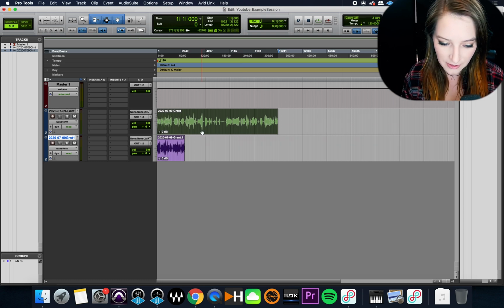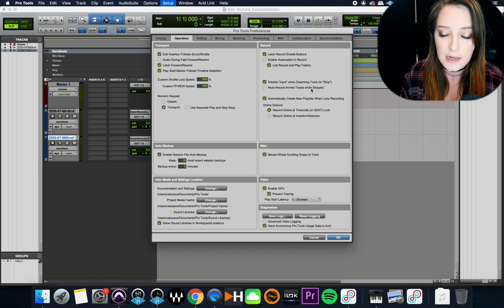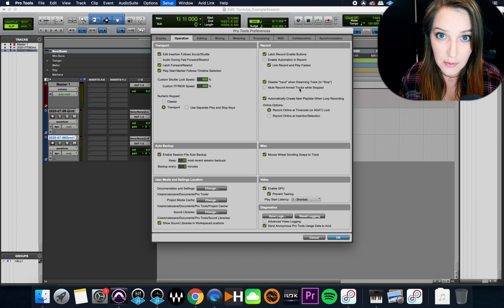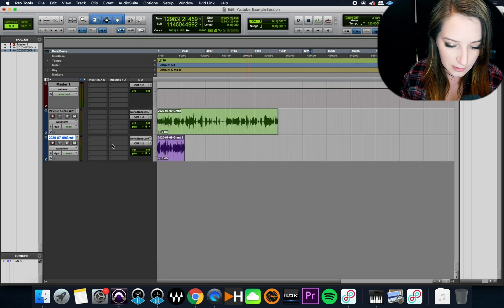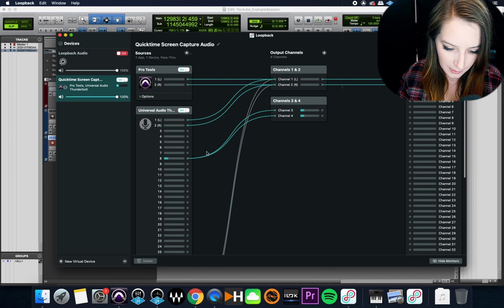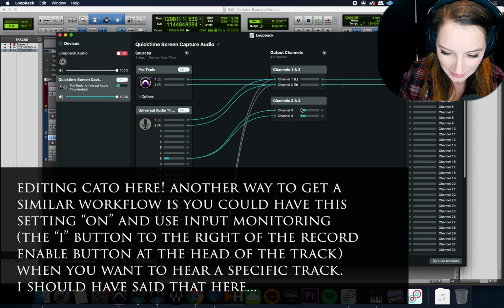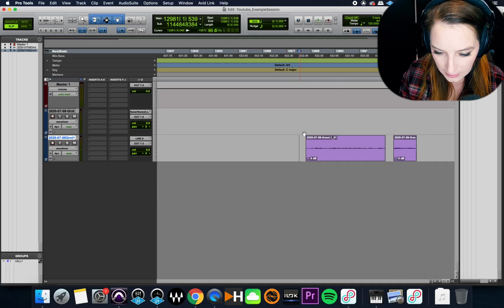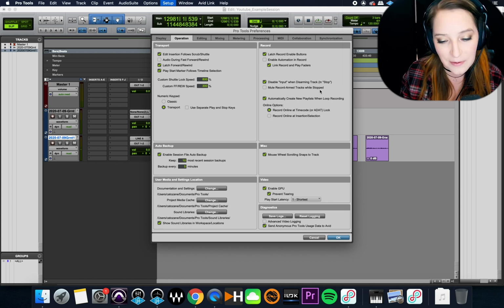Pro Tools Basics: Mute Record-Armed Tracks while Stopped Setting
Having trouble hearing record armed tracks in Pro Tools? In this video, we talk about the "Mute Record-Armed Tracks while Stopped Setting" -hope you like it!